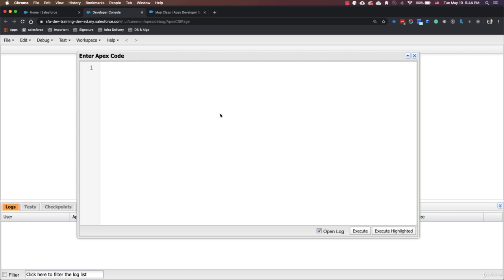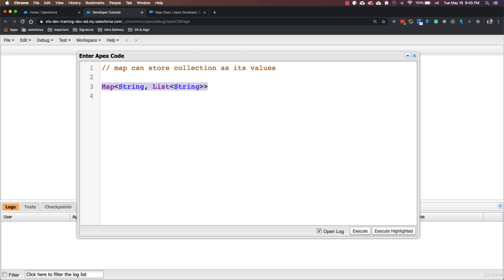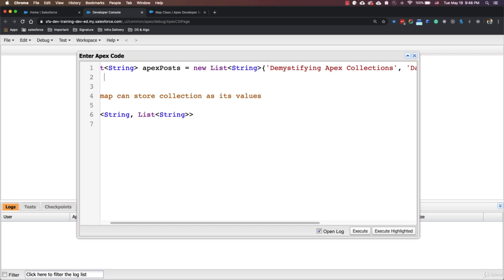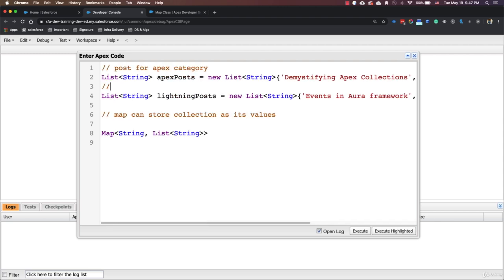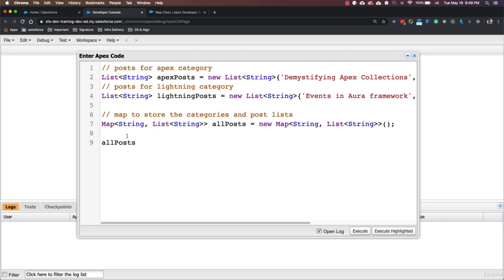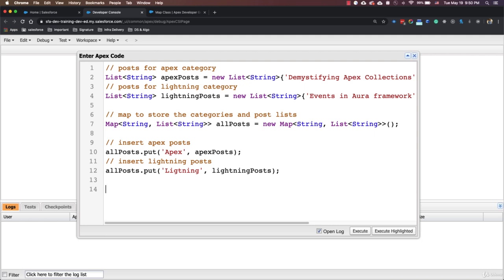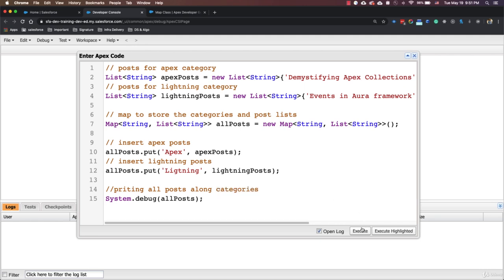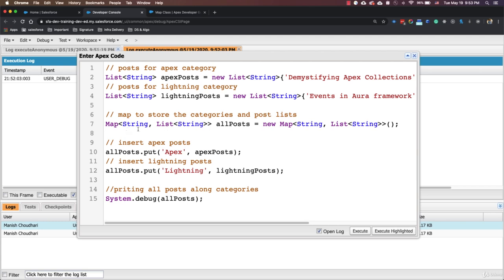11 Challenge Solution Variables and Datatype